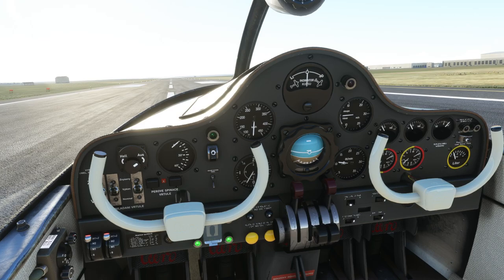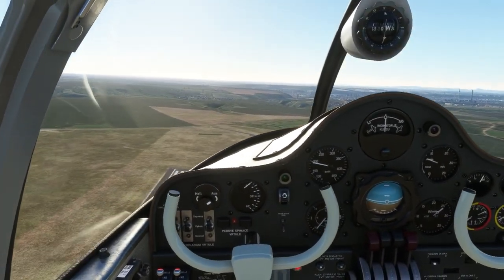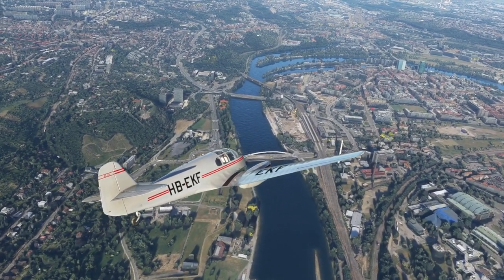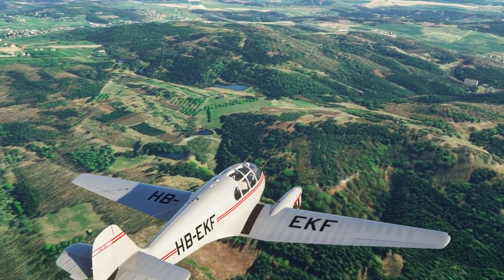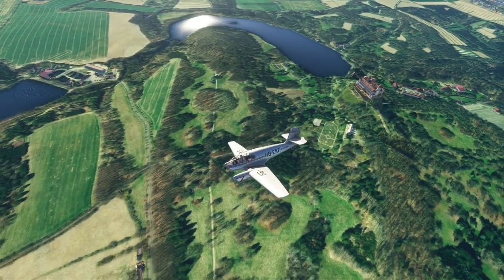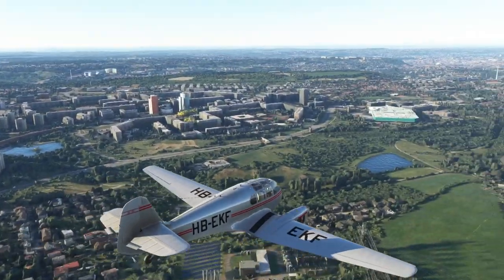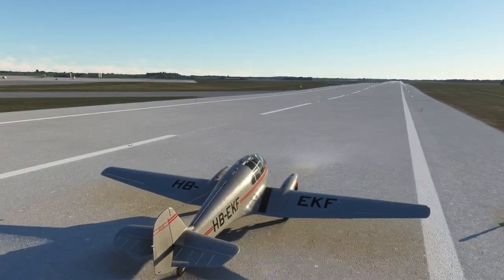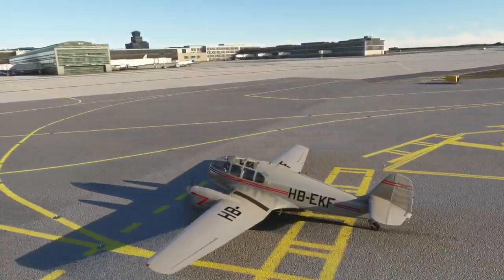MSFS - Aero 45 flight around Prague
I fly the new Aero 45, which is Local Legend 11, around Prague and three POI castles nearby.